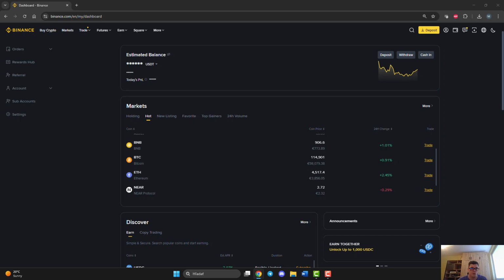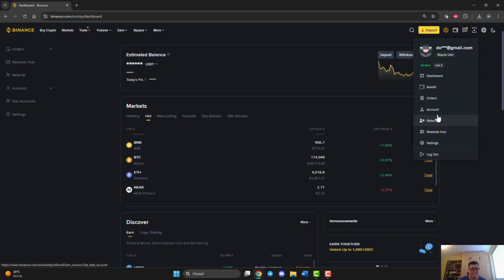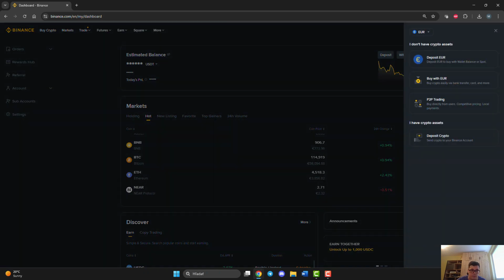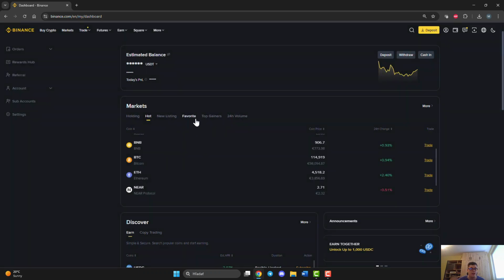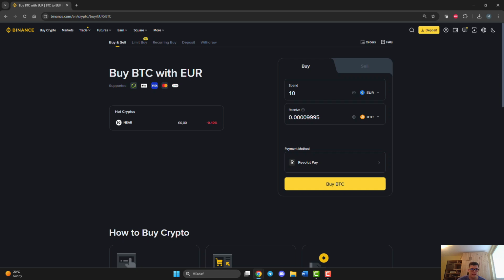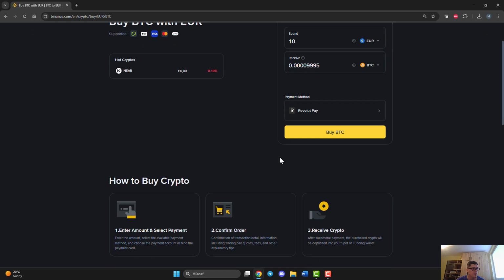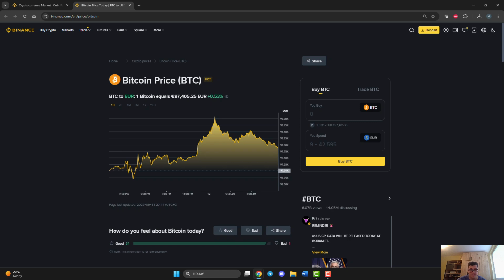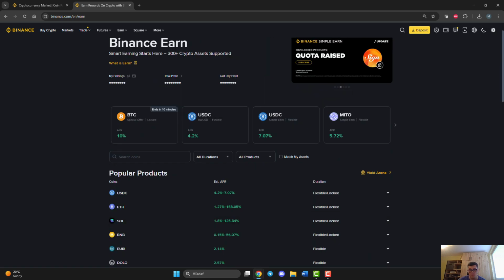How to Start Investing with $100: Beginner's Step-by-Step Guide